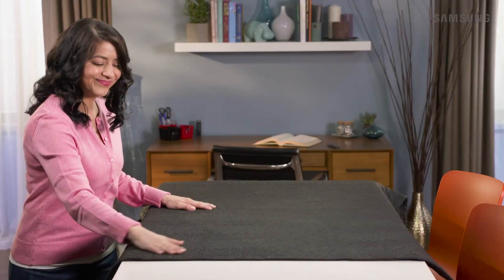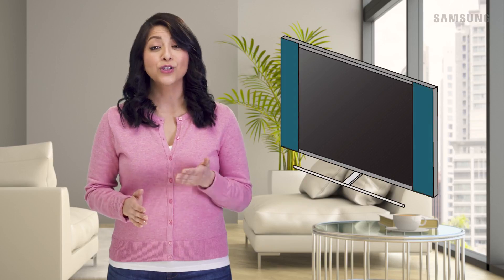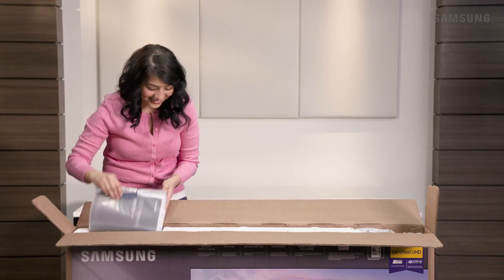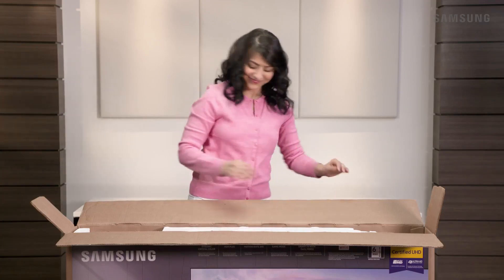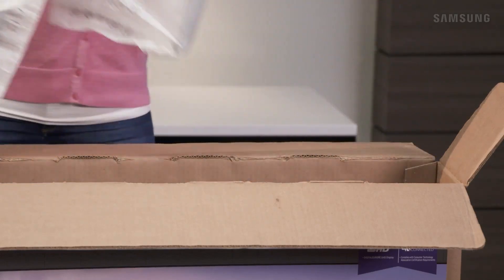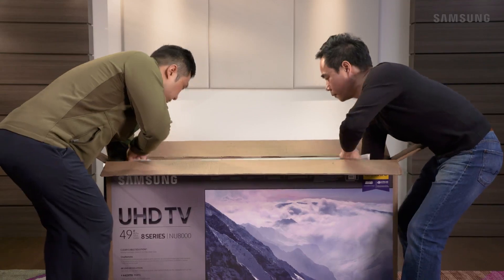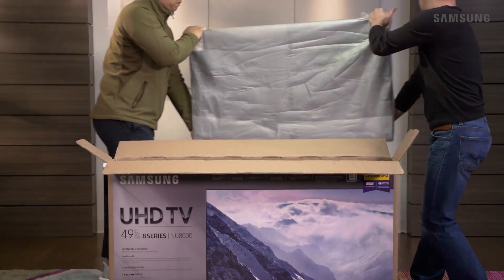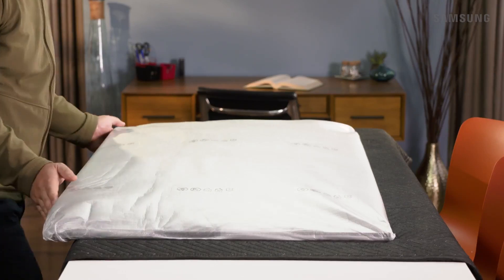Unbox Your 2018 NU 8 Series UHD TV 49